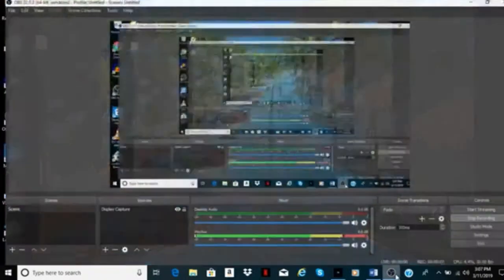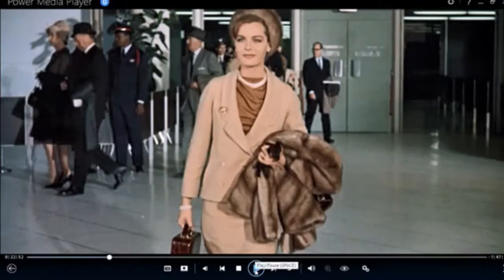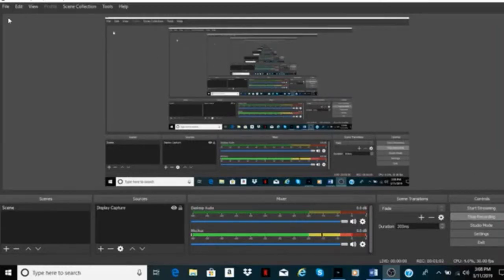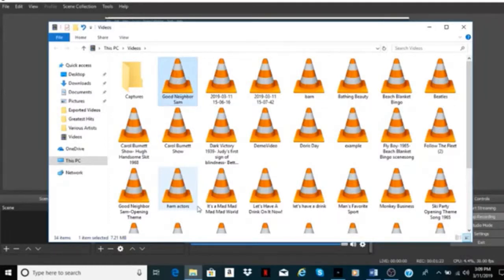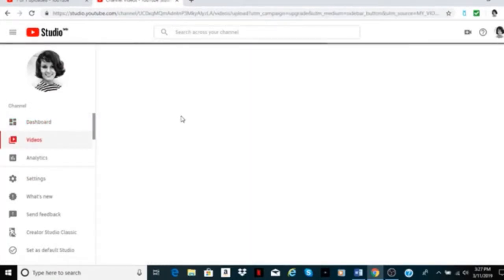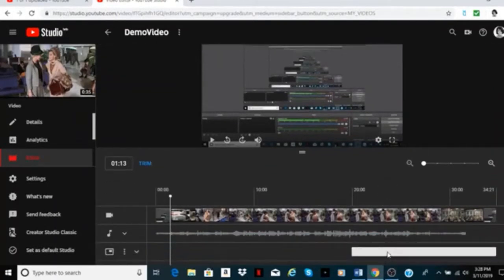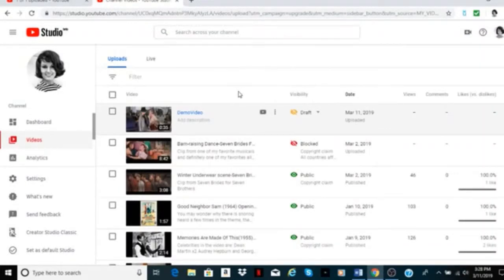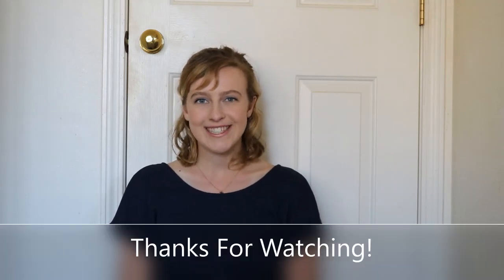How To Upload A Movie Scene Onto YouTube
I made this demonstrative speech video for a spoken communication class.
The software is OBS Studio.